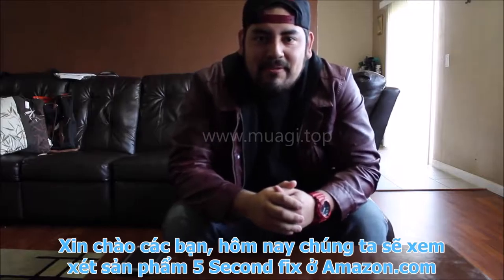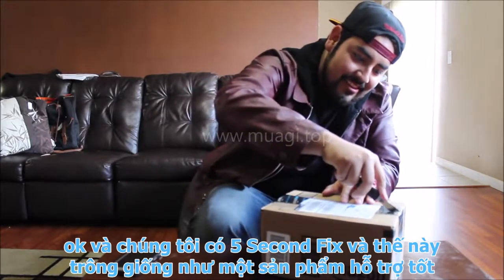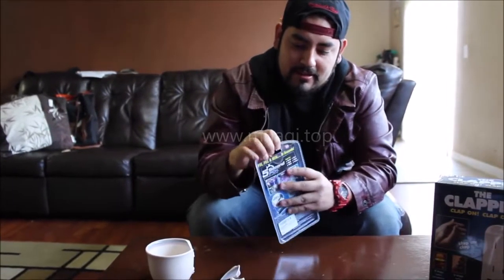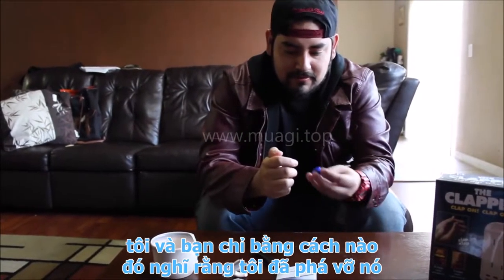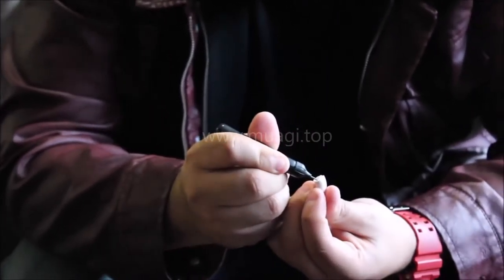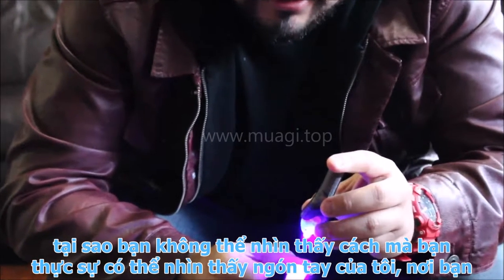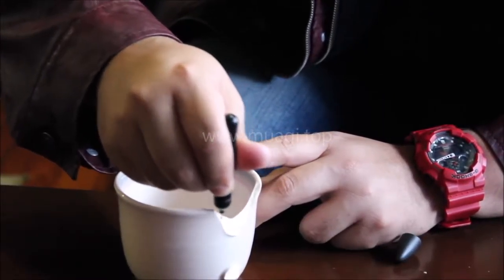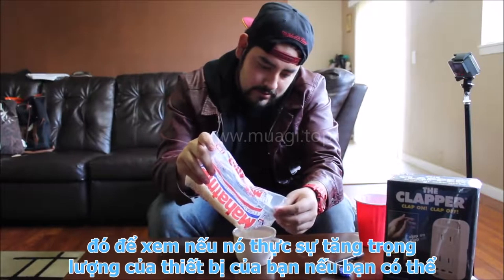Review 5 Second Fix: Nhanh chóng - chắc chắn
⚡️🅱️19.99$ nay chỉ còn 70k VNĐ📢
🎉 FLASH SALE nhanh 100 cái 5 second fix với giá ưu đãi.
‼️ LƯU Ý SỐ LƯỢNG CÓ HẠN !!